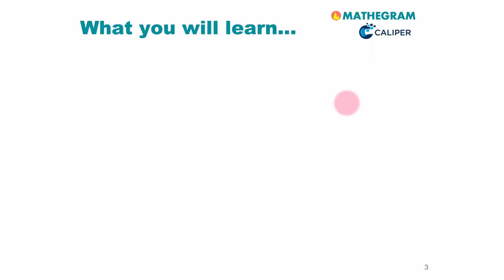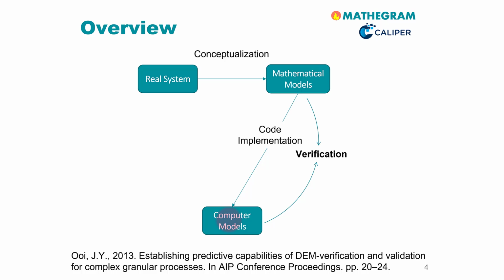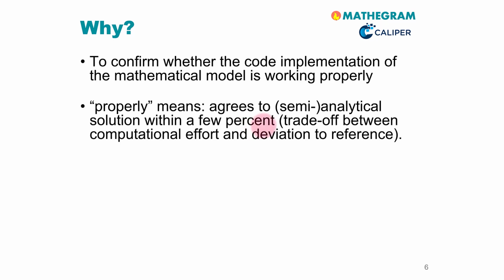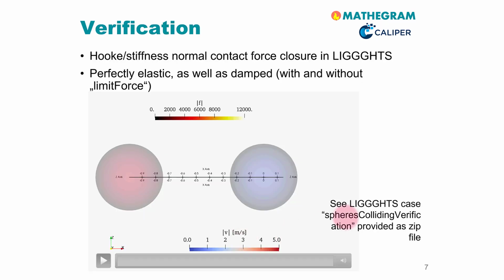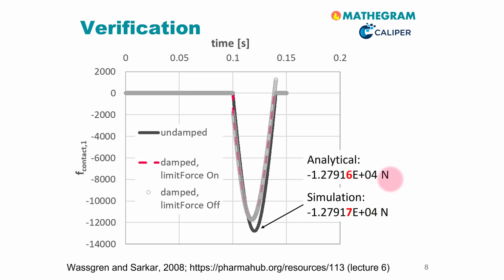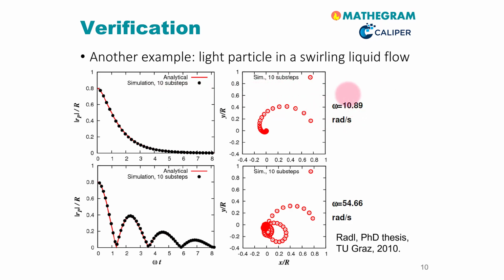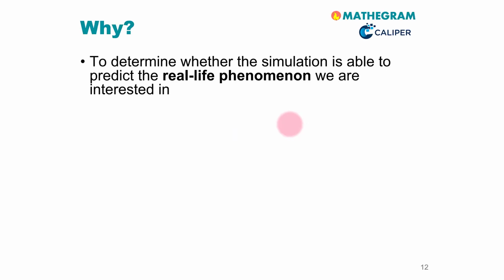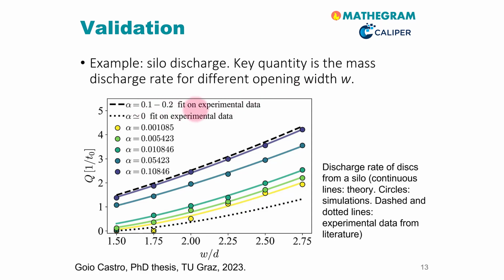Introduction to Verification, Validation and Calibration | iMooX.at